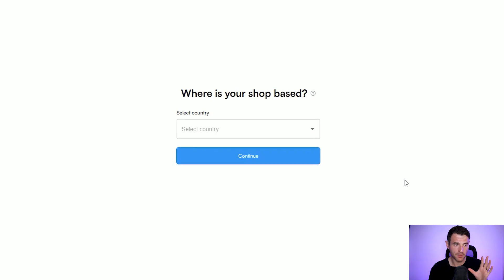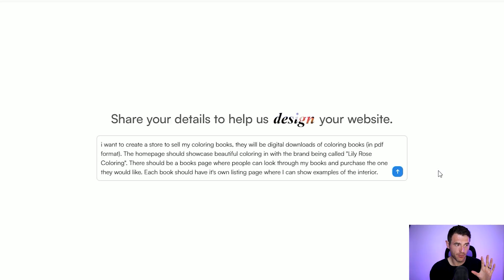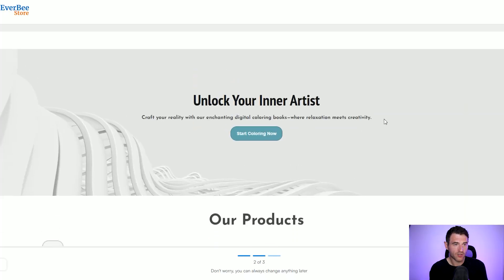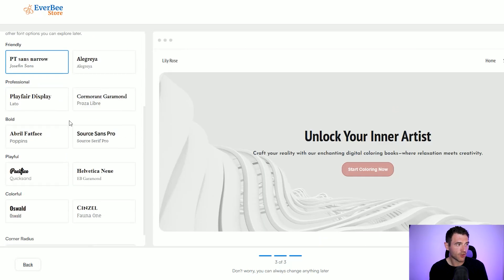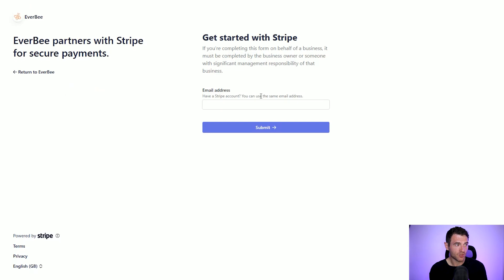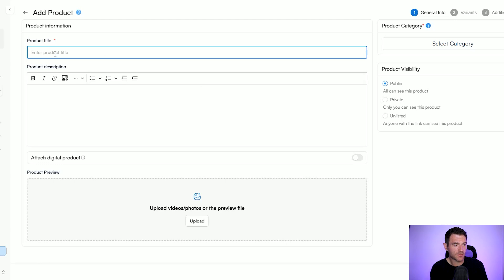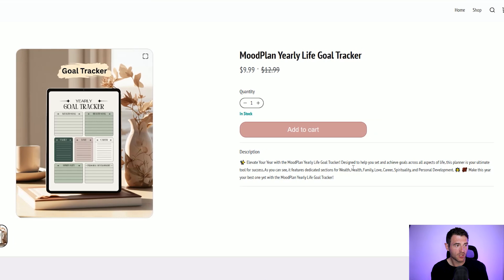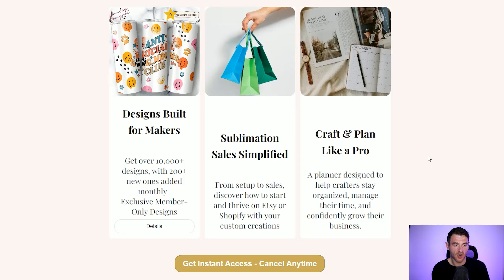Stop Relying on Amazon KDP & Etsy - Build Your Own Store with Everbee!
If you want an alternative to selling on Amazon KDP and Etsy then Everbee store might be for you! Create your store in minutes using AI

Amazon KDP have decreased their royalties and Etsy is more competitive than ever. If you're building a business, whether it's physical or digital products, a direct to consumer store might be the best approach for you. In this video we look at the brand new Everbee Store, see how easy it is to set up and also look at some of the features included.

The Everbee Store is a great option for those who want to sell their books, digital products, or services direct to their customers.

🕘 TIMESTAMPS 🕘
0:00 An Introduction to Everbee Store
0:37 Getting Going on Everbee Store
1:24 Setting Up an Everbee Store Using AI
2:54 First Look at my Everbee Store
3:52 Customizing Everbee Store
4:29 Why Make an Everbee Store?
4:46 Everbee Store Dashboard
5:58 Uploading Products to Everbee Store
7:04 Example Store 1. Digital Products
7:36 Example Store 2. Print on Demand
8:07 Example Store 3. Subscription